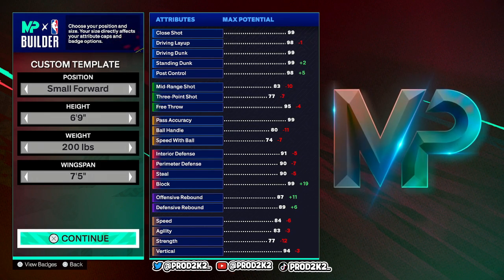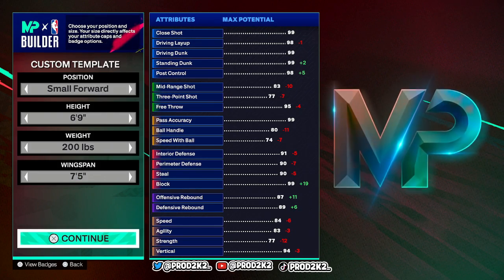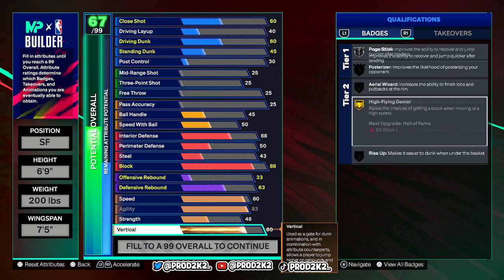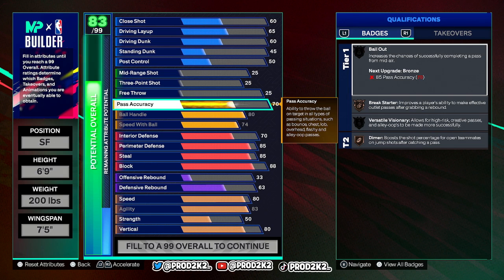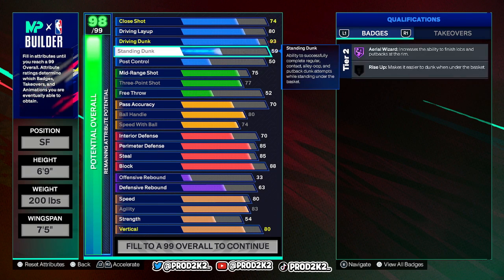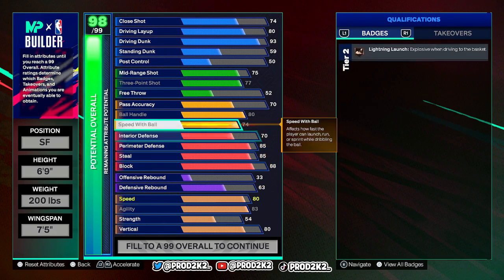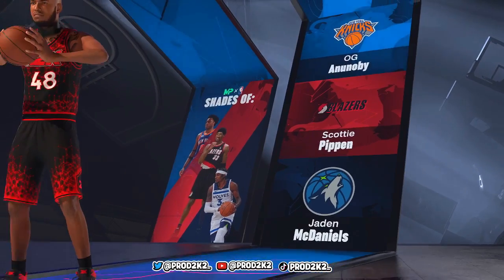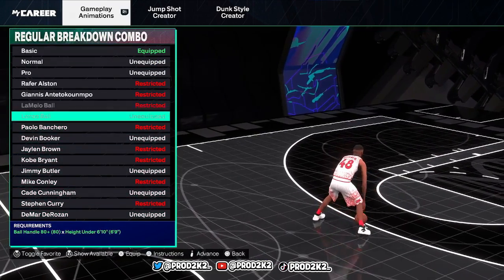BEST ISO 6’9 DRIBBLER BUILD ON NBA 2K25 | NBA 2K25 NEXT GEN PS5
Socials
Game Channel -  @NoNameProdigy